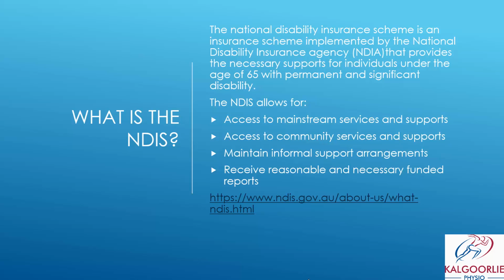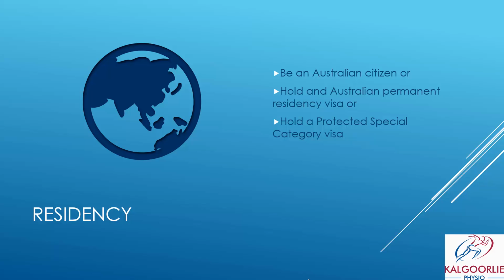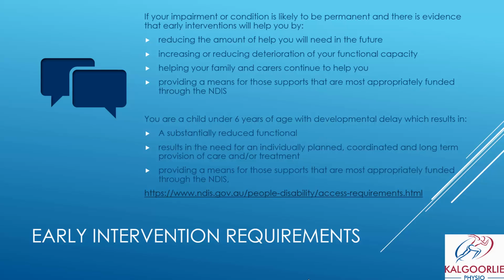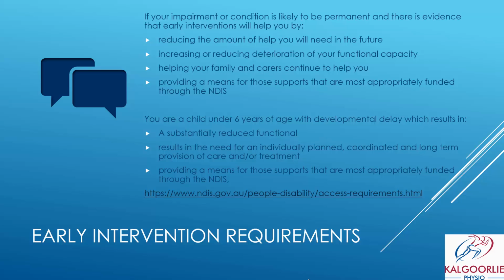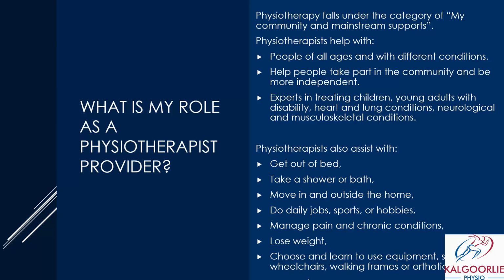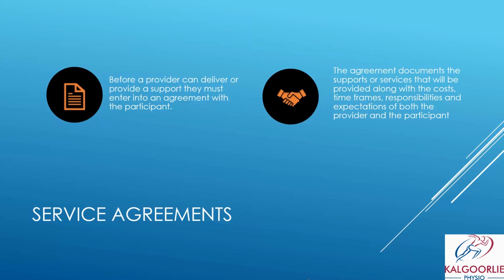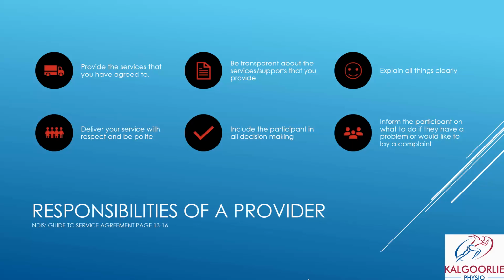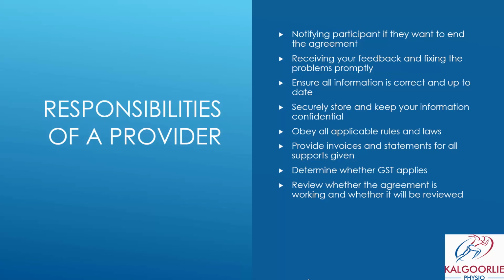NDIS webinar Kalgoorlie